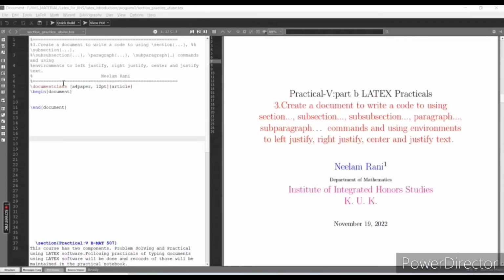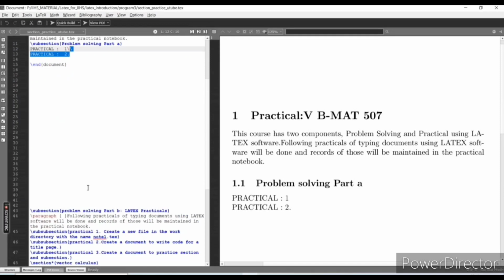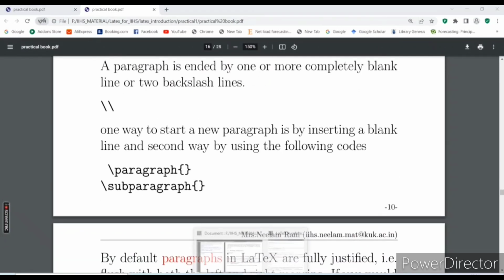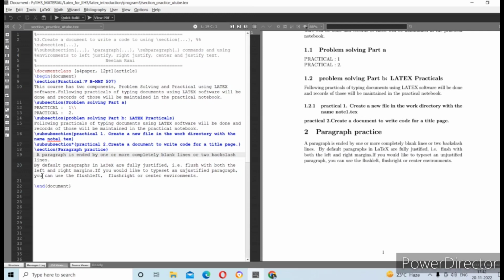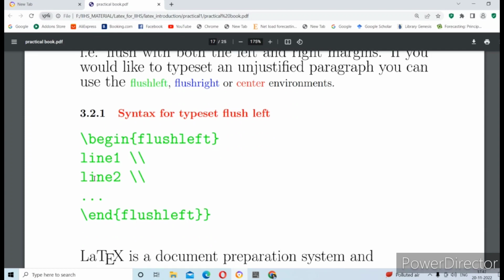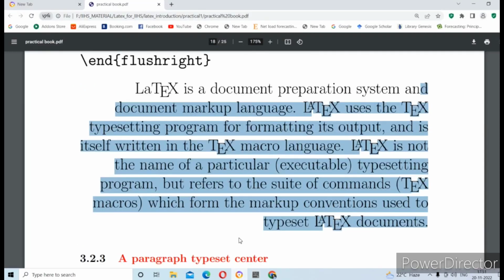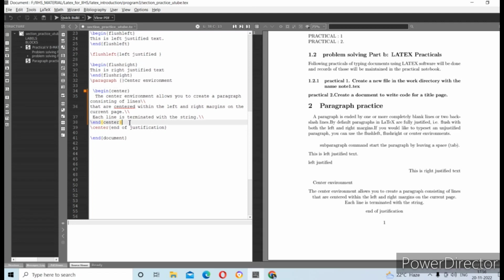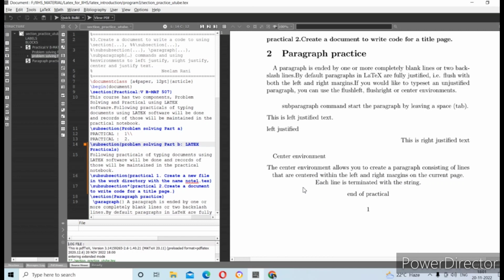To create section,subsection, paragraph and text justification in latex| Practical 3| V Sem| IIHS,KU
Playlist: It contains all programs of PRACTICAL V  according to the syllabus.

This lecture teaches you to create sections, subsections, paragraphs, and justifications.
Code of program.

%3.Create a document to write a code to using \section{...}, %%\subsection{...},
%\subsubsection{...}, \paragraph{...}, \subparagraph{…} commands and using
%environments to left justify, right justify, center, and justify text.
%                          Neelam Rani
\documentclass [b5paper, 12pt]{article}
\begin{document}
\section{Practical: V B-MAT 507}
This course has two components: Problem Solving and Practical using LATEX software. The following practicals of typing documents using LATEX software will be done, and records of those will be maintained in the practical notebook.
\subsection{Problem-solving Part a}
PRACTICAL:  1\\
PRACTICAL:  2.
\subsection{problem-solving Part b: LATEX Practicals}
The following practicals of typing documents using LATEX software will be done, and records of those will be maintained in the practical notebook.
\subsubsection{practical 1. Create a new file in the work directory with the name note1.tex}
\subsubsection*{practical 2.Create a document to write code for a title page.}
\section{Paragraph practice}
 \paragraph{} A paragraph is ended by one or more completely blank lines or two backslash lines. By default, paragraphs in LaTeX are fully justified, i.e., flush with both the left and right margins. If you want to typeset an unjustified paragraph, use the flushleft,  flushright or center environments.
\subparagraph{} subparagraph command starts the paragraph by leaving a space (tab).

\begin{flushleft}
This is left justified text.
\end{flushleft}

\flushleft{left justified }

\begin{flushright}
This is right justified text
\end{flushright}
\paragraph {}Center environment

 \begin{center}
  The center environment allows you to create a paragraph consisting of lines\\
that is centered within the left and right margins on the current page.\\
 Each line is terminated with the string.\\
\end{center}
\center{end of practical}
\end{document}